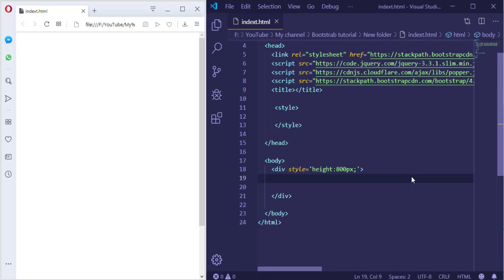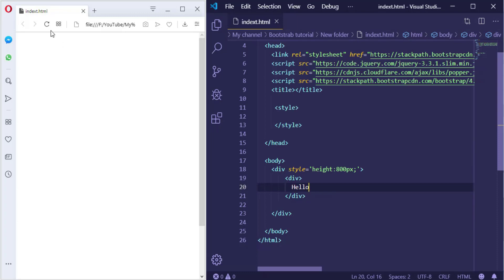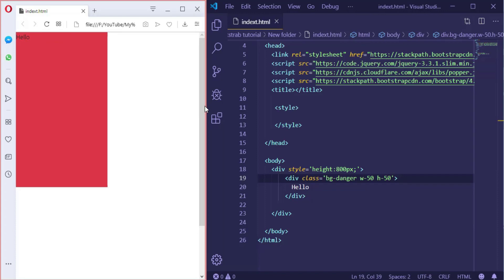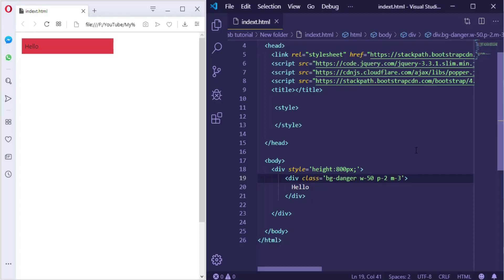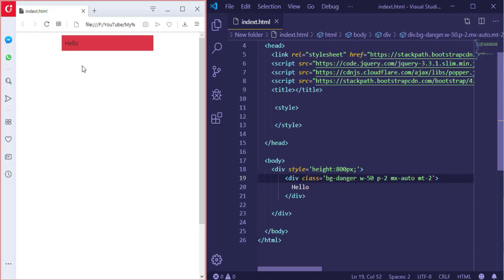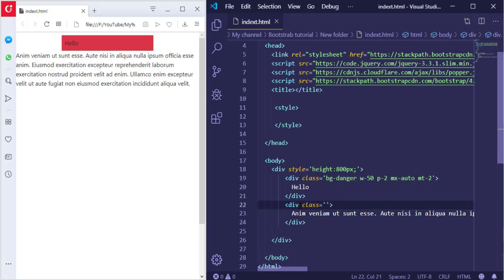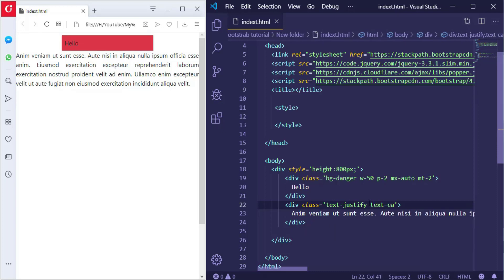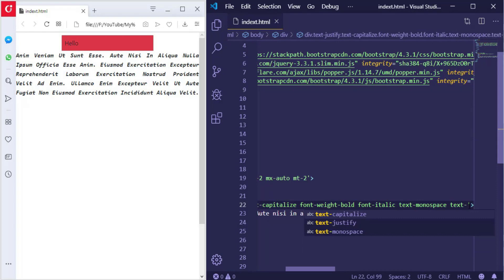Bootstrap Sizing(Width - Height), Spacing (Margin - Padding) and Text | Bootstrap Tutorial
In this lesson you will learn ho to make padding, margin, width, height and text styling